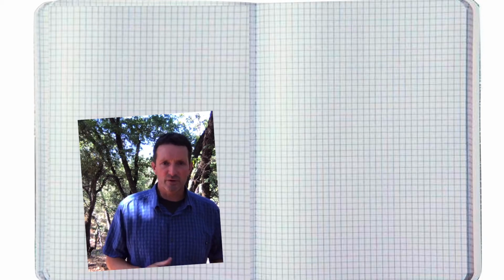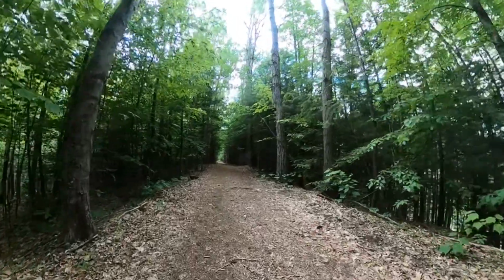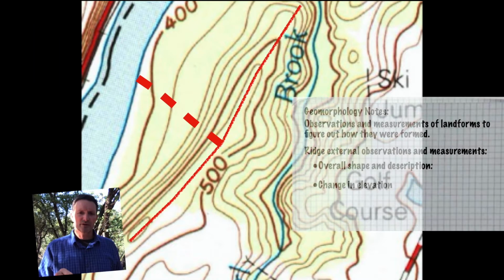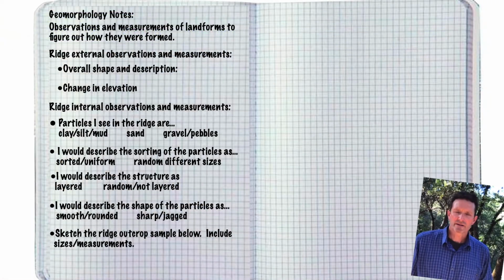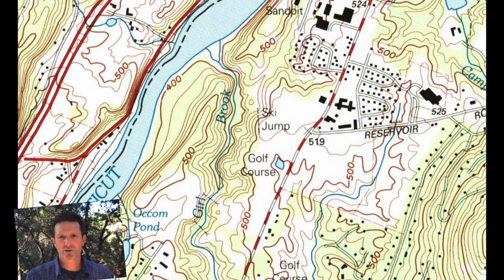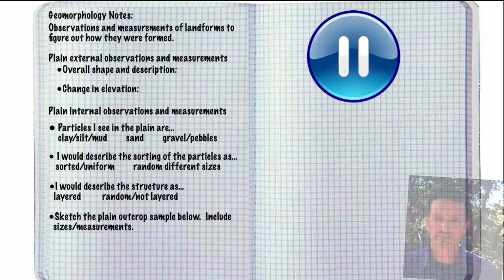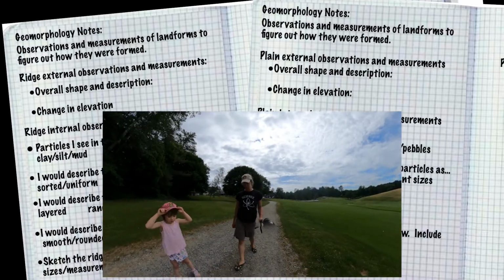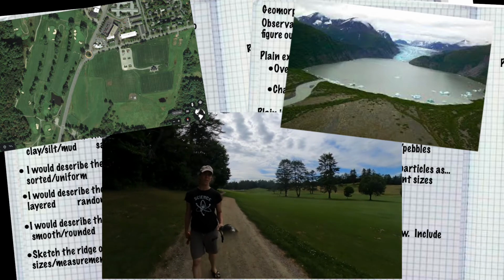Dr. Meredith Kelly, Climate Clues from the Past Ep #2-Virtual Field Labs (Climate change education)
Dr. Meredith Kelly looks at geologic clues from the end of the last ice age for insight into how our current ice sheets may respond to the rapid warming of our planet.  Episode #2 of 3.  This video is part of the U.S. Ice Drilling Program's School of Ice Virtual Field Lab series.